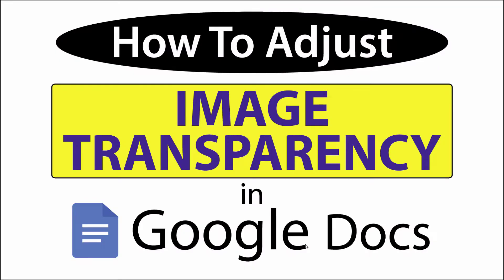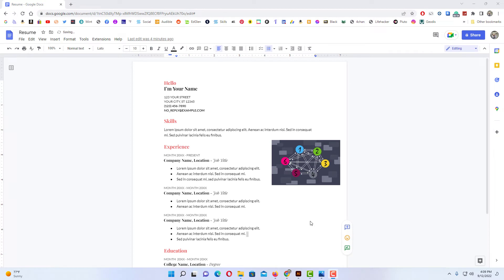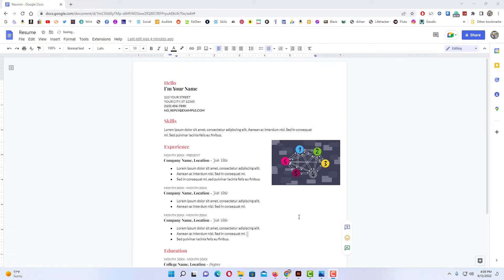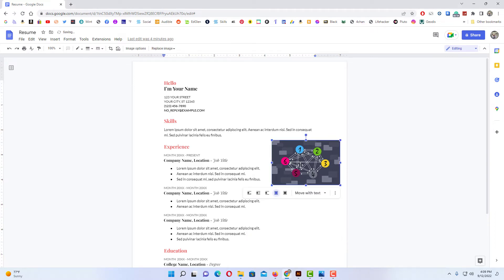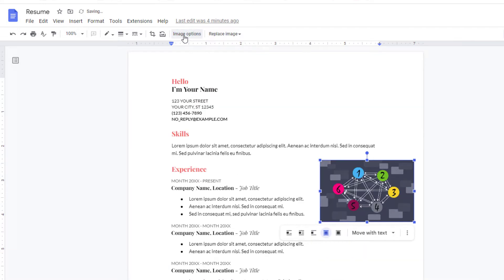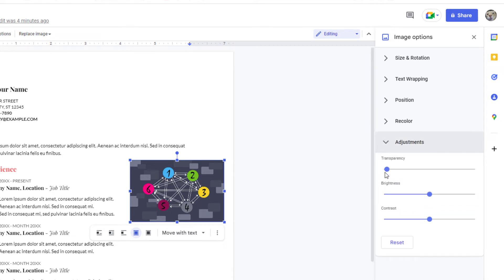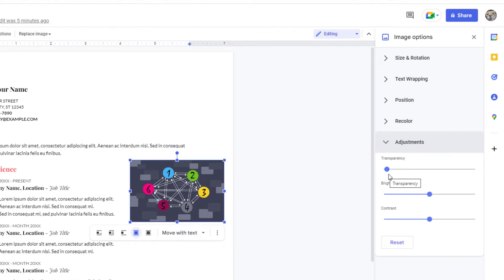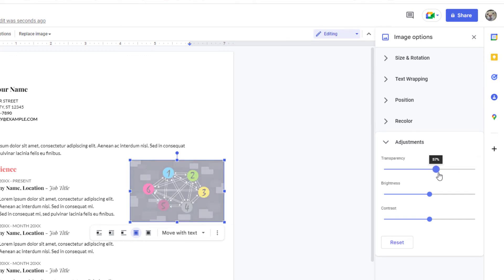How To Adjust An Images Transparency In Google Docs | PC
How To Adjust A Pictures Transparency In Google Docs | PC |

This is a video tutorial on how to change an images transparency in Google Docs. I will be using the Google Chrome web browser on a desktop PC.

Simple Steps
1. Open Your Google Docs project.
2. Insert your background image into Google Docs.
3. Select your image and click on "Image Options" .
4. In the right side pane click on "Adjustments".
5. Move the transparency slider to adjust the transparency.

Chapters
0:00 How To Adjust The Transparency Of A Picture In Google Docs
0:20 Open Your Project In Google Docs
0:30 Click On The Image To Select It
0:40 Click On Image Options
0:50 Click On Adjustments
1:10 Move The Transparency Slider To Adjust The Transparency